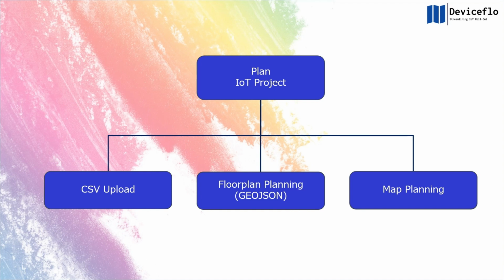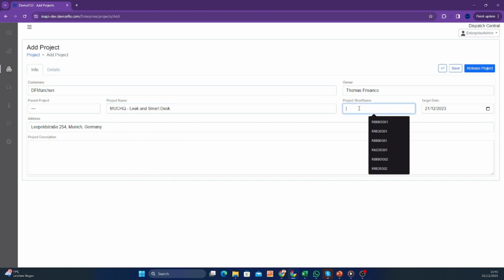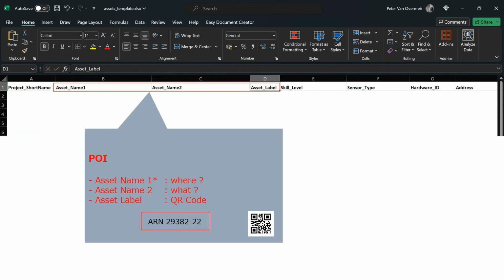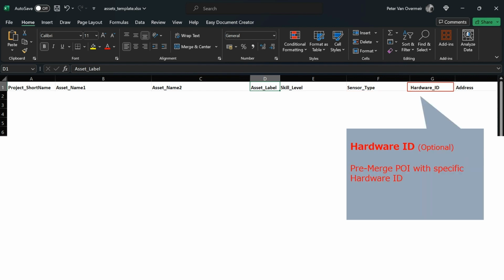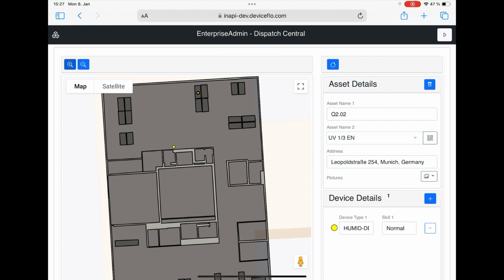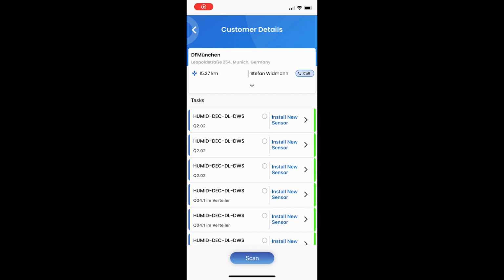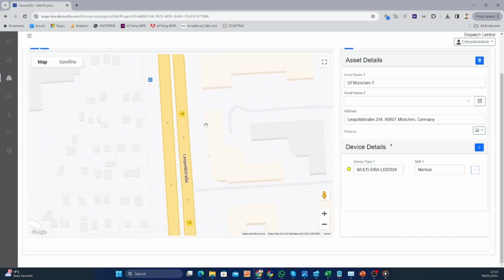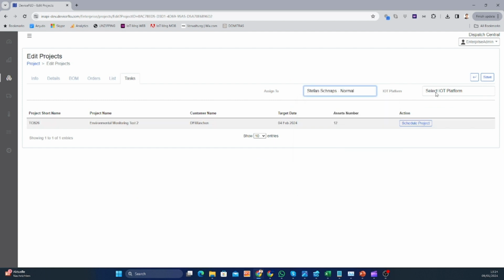Project Planning and Assigning Deviceflo IoT Core